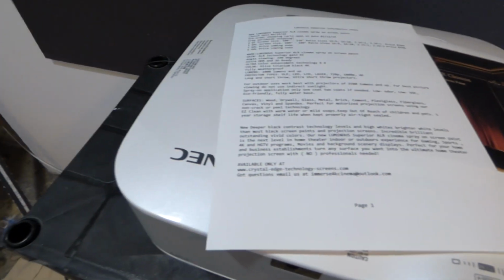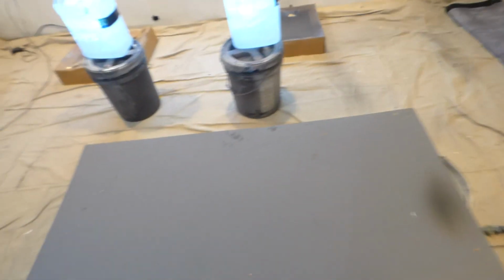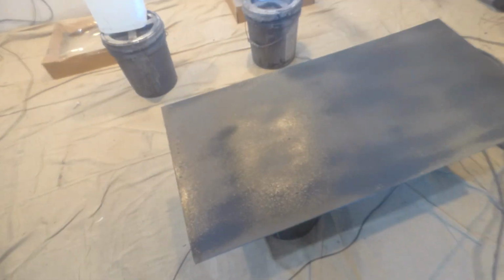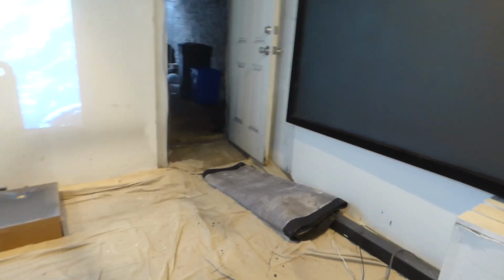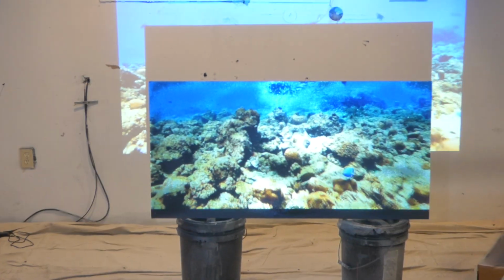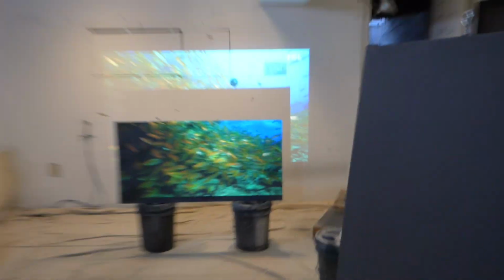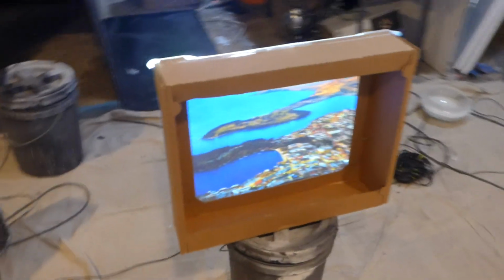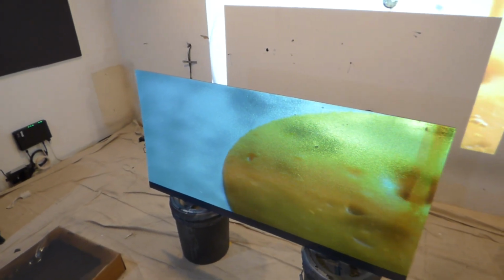SPRAY ON DEMONSTRATION Using new LUMINOUS Superior ALR cinema on dirty plywood!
NEW LUMINOUS Superior ALR cinema spray on screen paint
Pre-order shopping carts open on date 02/22/19 Early pre-order launch date 04/01/19
2 QT Screen size. 100" - 138" Ratio sizes 16:9, 16:10, 2.35:1, 2.39:1  Price $368
1 GAL Screen size. 100" - 180" Ratio sizes 16:9, 16:10, 2.35:1, 2.39:1 Price $598
2 GAL Price coming soon
5 GAL Price coming soon

NAME:LUMINOUS Superior ALR cinema spray on screen paint
CATEGORY TYPE: Front and Rear technology screen paint
GAIN: ALR technology gain X5
Angle viewing: 190 degrees
Ultra HDR and 3D Ready
ULTRA Color enhancement technology X 4
COLOR: Olive titanium black 4K
Fully Weatherproof
LUMENS: 1000 lumens and up
PROJECTOR TYPES: DLP, LED, LCD, LASER, 720p, 1080p, 4K
Long and short throw, Ultra short throw projectors.

REAR SCREEN TECHNOLOGY:
when applying to any transparent surface technology becomes rear projection.
Please note for each coat the surface will remain transparent but will actually become darker with each coat the less you apply the lighter the screen and the more you apply the darker the screen.

For outdoor uses work best with projectors of 3500 lumens and up. For best picture viewing do not use indirect sunlight.
Spray-on application only one coat two coats if needed. Low- odor, Low- VOC, Eco-friendly, fully water base.

SURFACES: Wood, Drywall, Glass, Metal, Brick, Cement, Plexiglass, Fiberglass, Canvas, Vinyl and Spandex. Perfect for motorized projection screens using our non-crack or peel technology
EZ Clean with warm water or mild soaps.Keep Out Of Reach of children and pets. 5 year storage shelf life when kept properly air-tight sealed.

New Deeper black contrast technology levels and high whites brighter white levels than most black screen paints and projection screens. Incredible brilliant outstanding vivid colors. Our new LUMINOUS Superior ALR cinema spray on screen paint is the next level in home theater indoor or outdoors experience for Gaming, Sports , 4K and HGTV programs, Movies and background scenery displays. Perfect for your home and business establishments turn any surface you want into the ultimate home theater projection screen with ( NO ) professionals needed!